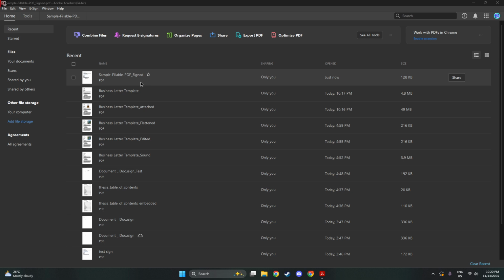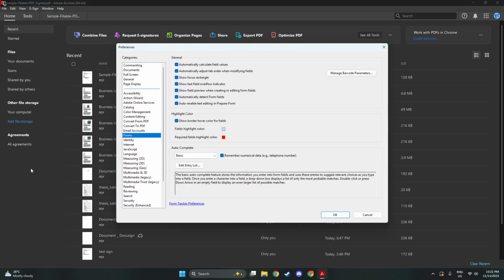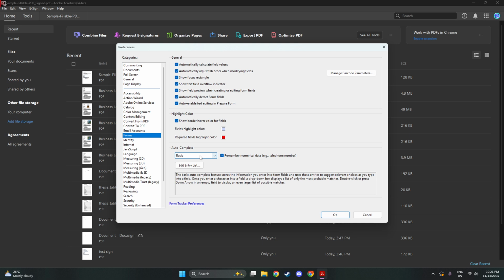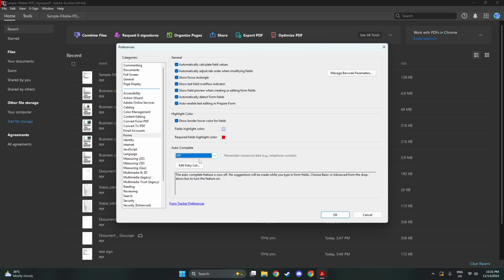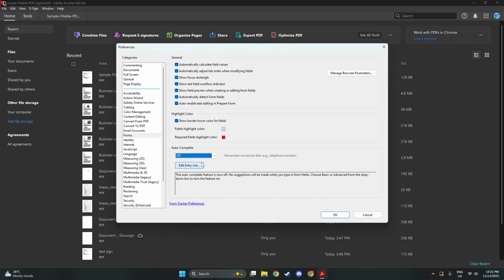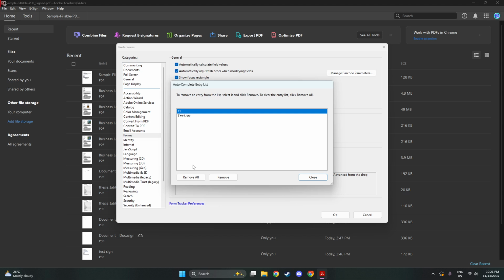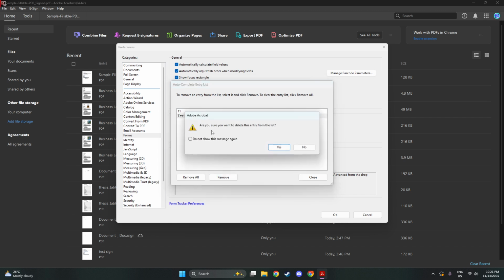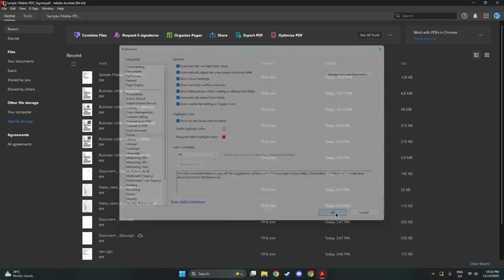How to Turn Off Auto Complete in Adobe Acrobat [2026 Full Guide]